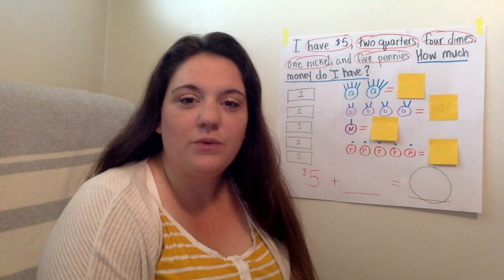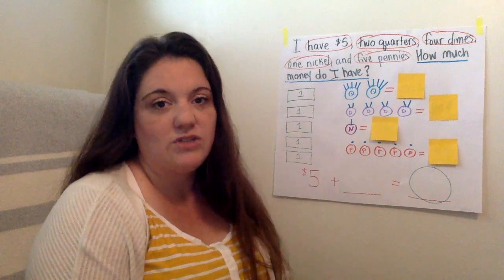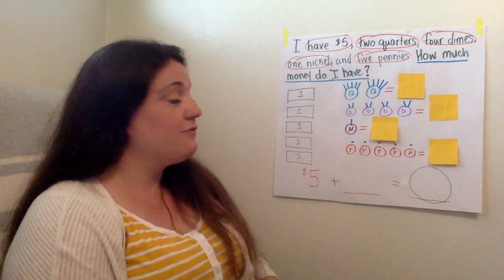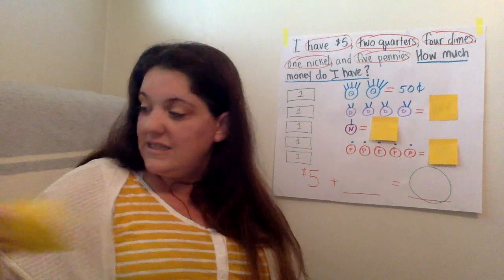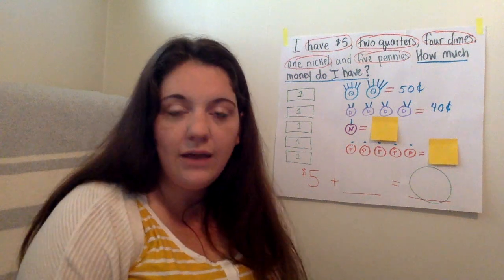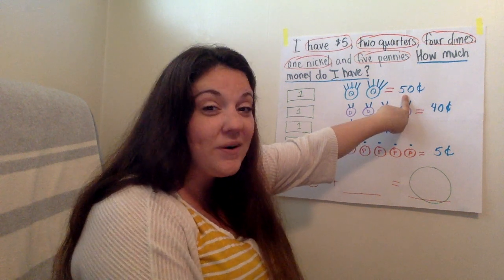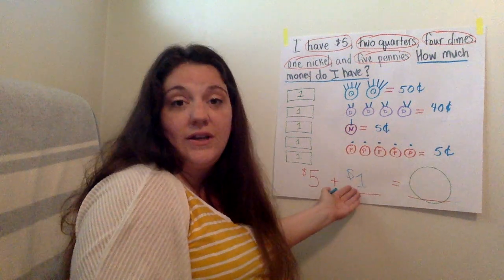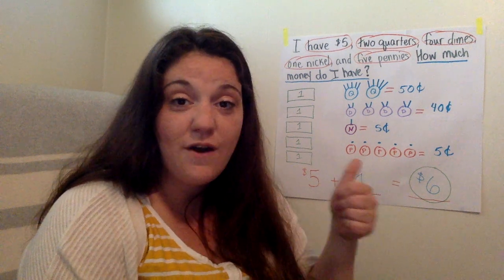Untitled: Jun 3, 2020 11:24 AM